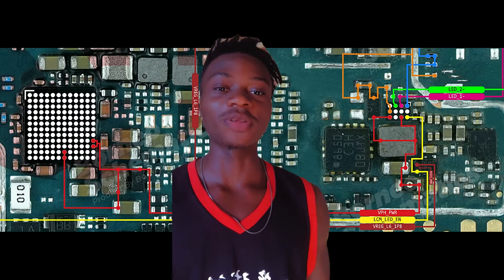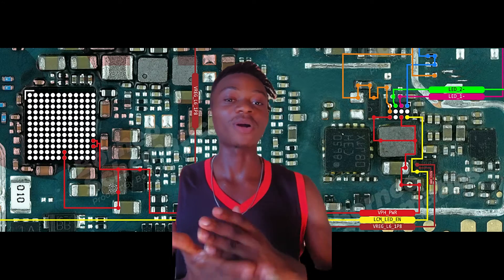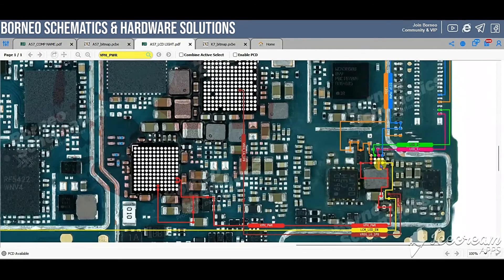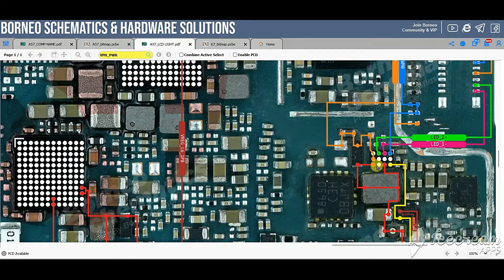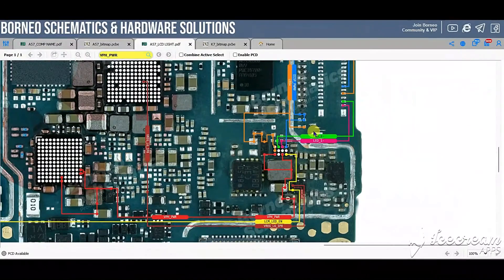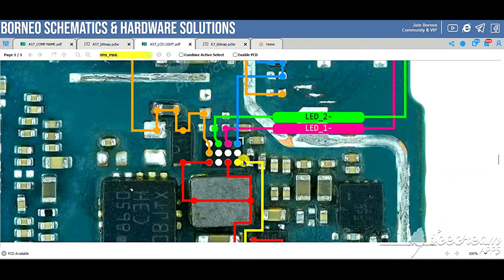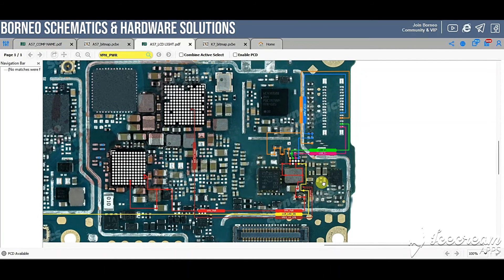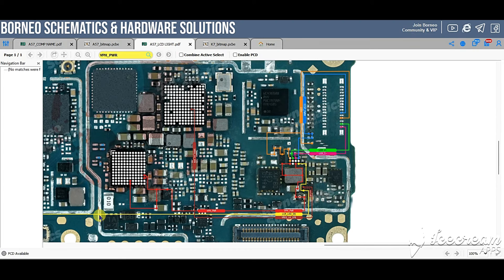Use this method to Fix backlight problem on any mobile PCB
Welcome to the best mobile repairing course youtube channel.
In this video we will be taking a deep look into how backlight ics are fucntion on mobile pcb.

After watching this video, you will understand all about backlight problem in mobile phones and be able to solve any dark screen problem on any phone.

If you are a beginner on mobile repairing or you have been doing this work for some time then just go on and check on my playlist. There is lot you will find there that will help gain more knowledge.

            Here is the list of the things you can watch and learn from this channel!

1] Mobile repairing tutorials,
2] How to grow on youtube tutorials.
3] Computer software programs problem solutions.
4] We are going to take a look at some scary space facts, strange, unbealivable and creepy things you didn`t know about.